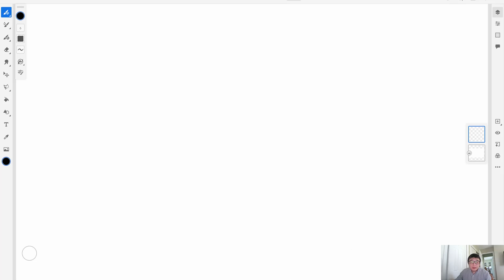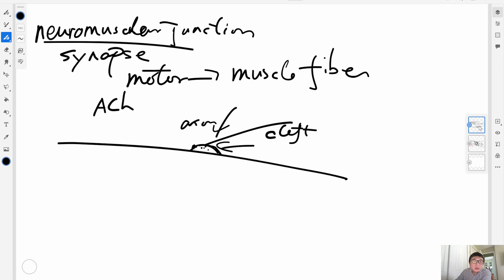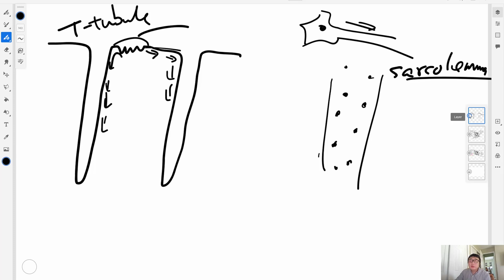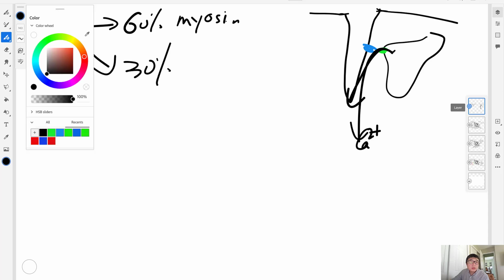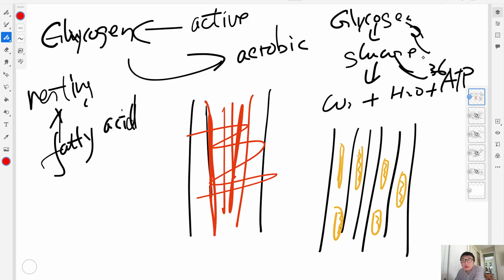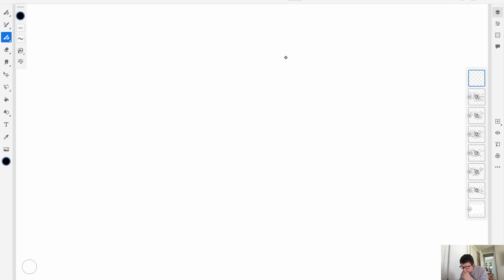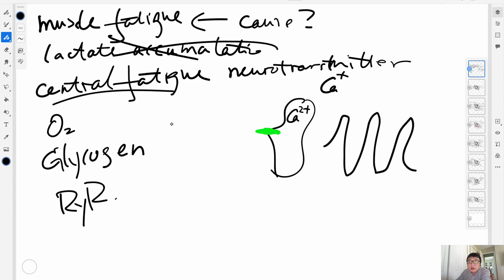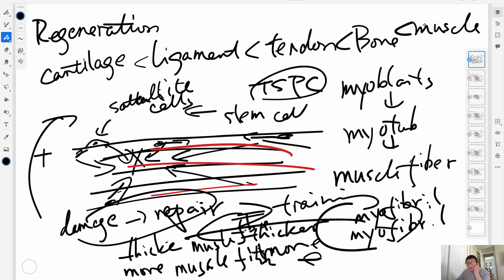Topic 20 The Muscle